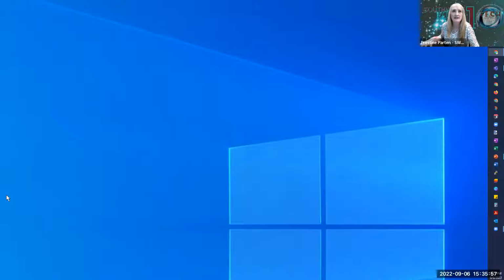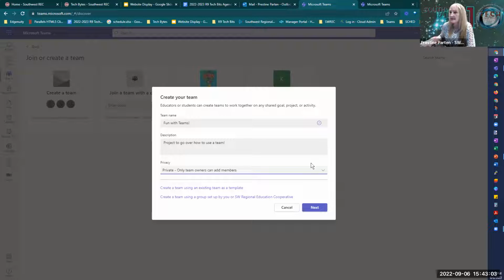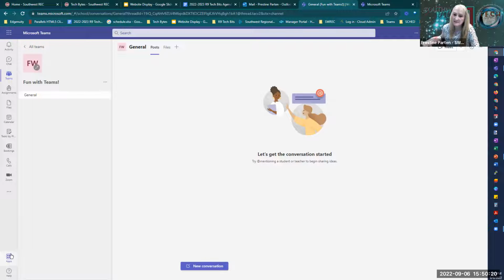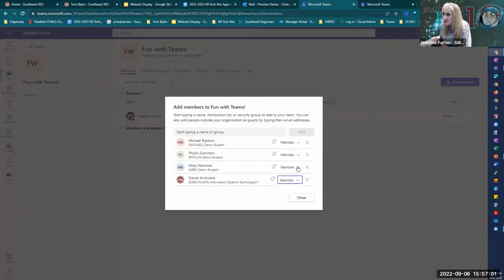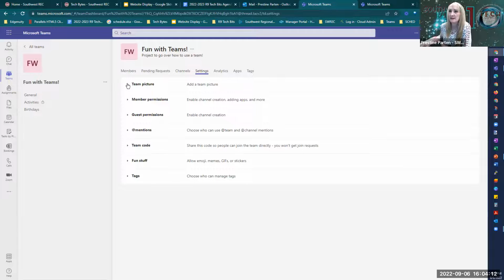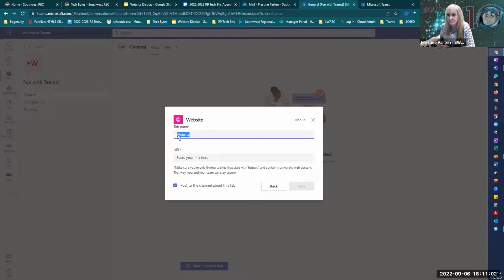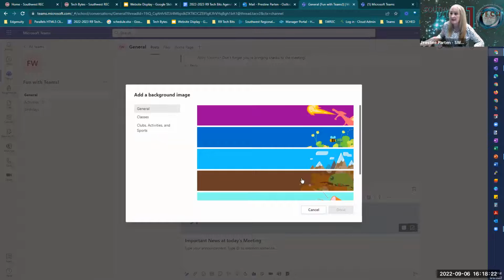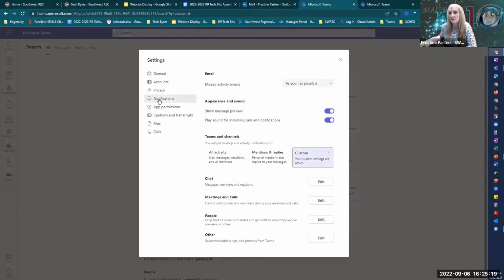Tech Bytes Micrososft Teams Basics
Join Prestine Parten as she walks through some of the basic features to get you started with Microsoft Teams.